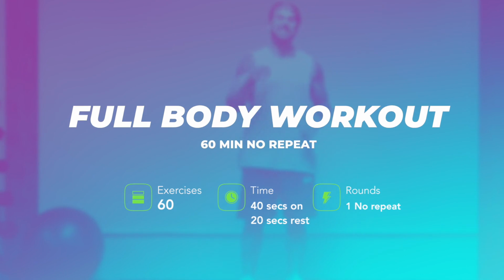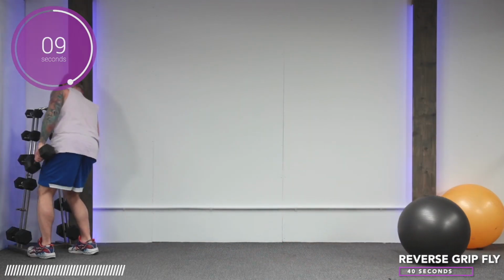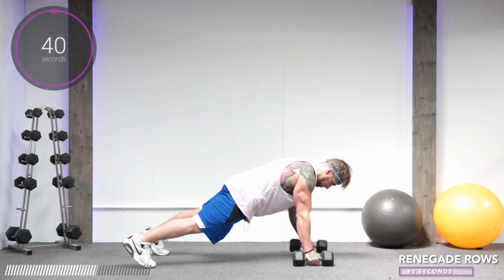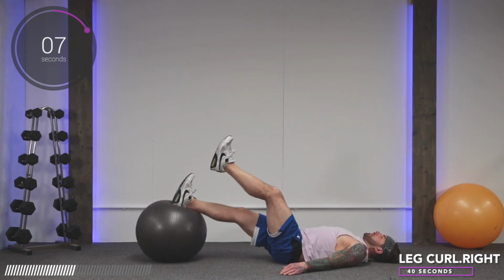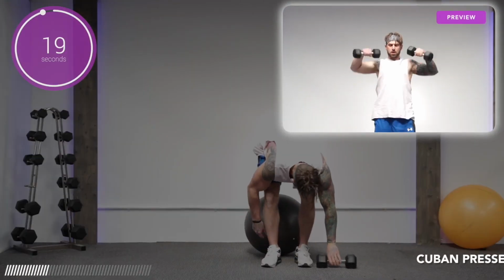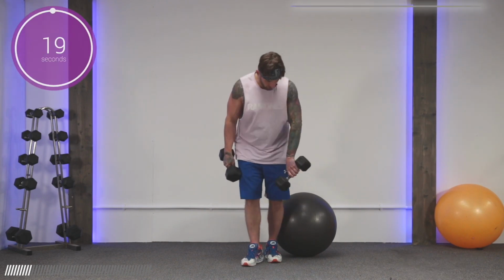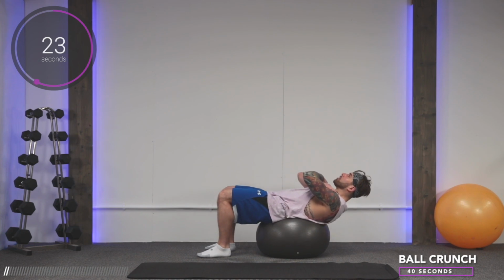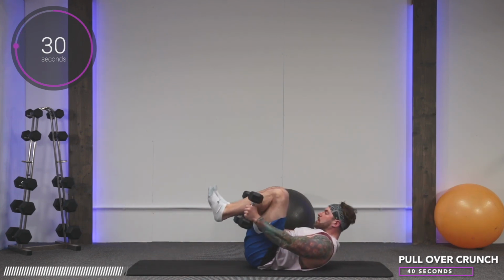60 EXERCISES NO REPEAT | 1 Hour Dumbbell Full Body Workout At Home challenge (mashup)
Join me for this 1 Hour Dumbbell Full Body Workout At Home challenge with 60 EXERCISES and  NO REPEAT.

👉 Note , in this workout I am using an exercise ball for some exercises. If you do not have a ball , feel free to do the workout using a bench or even most exercises from the floor , seated or standing.

So what we have here is 60 exercises working the full body and not repeating a single exercises

We will be doing each exercises for 40 seconds on with 20 seconds rest.

We will be working our way through each body part with 10 exercises for each muscle group

This is the order we will be tackling the muscle groups

Chest
back
Legs
Shoulders
Arms
Abs & Core

Choose weights that are going to challenge and push you while also retaining good form

So grab your dumbbells and let's smash it

👉 Grab your FREE 5 Day Dumbbell workout series right ✅ + Includes a Free Zeus High protein Nutrition & recipe pack with over 50 delicious recipes - yes 50 🤯)

What an amazing opportunity for you to try out Zeus Plus+ for yourself and see what all the fuss is about.

✅ Try out and access EVERY premium Zeus Program (Including Shred , Shred 2 Evolution , Beast, Burn (Resistance band edition) , Burn (Dumbbell Edition), PumpT , Lift , Hybrid , Absolution , Xpress & more

✅ 2 week Mini challenges & bonus workouts

✅ Members Zoom call catch ups, Q&A's, live workouts & more with myself

✅ Even more Recipe & nutrition packs

✅ Access through the Zeus App

✅ All future premium programs

Hey , why not give it a try for at least the next 2 weeks, get fit , get healthy

No risk, all reward and a ton of fun

I'll hopefully see you on the inside.

Grant